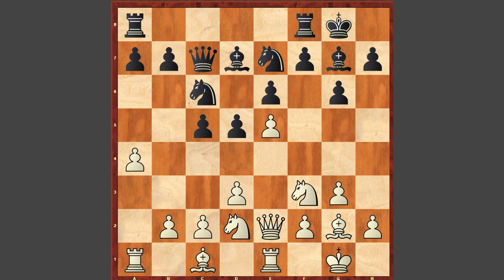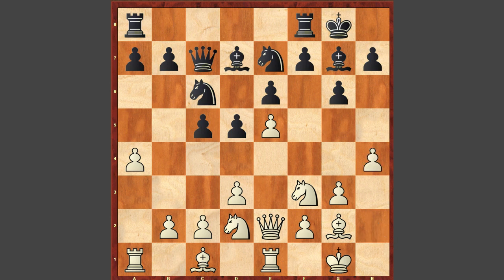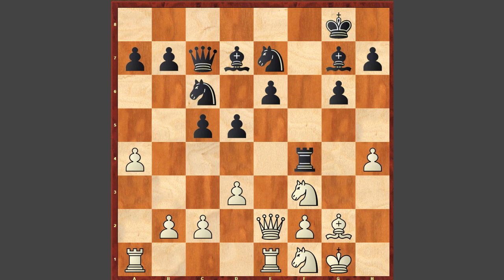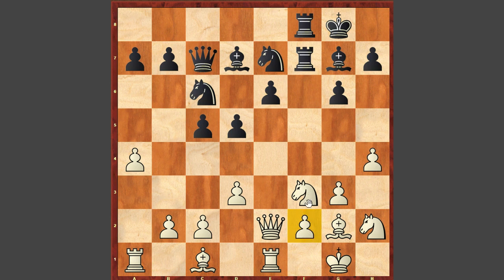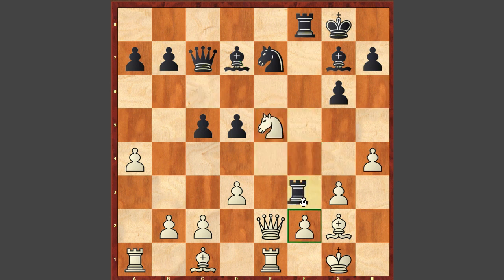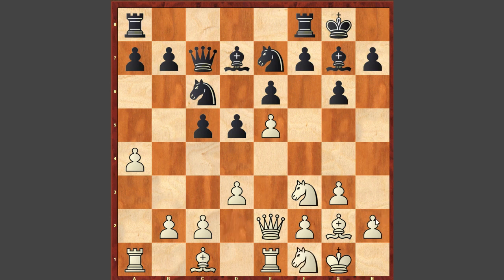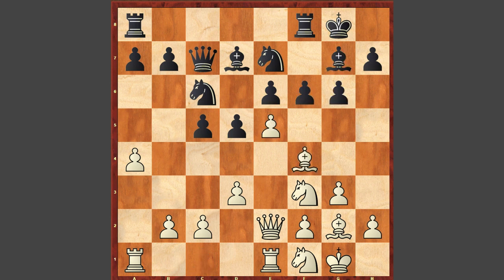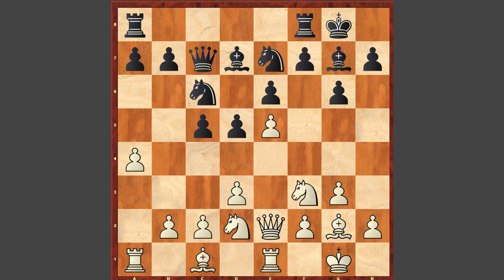In French Defence always be prepared against f6!